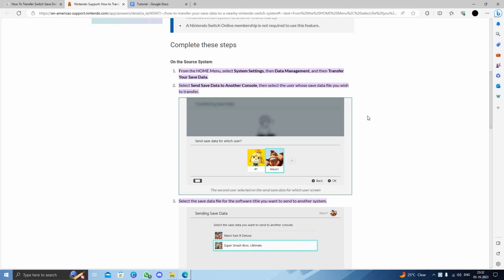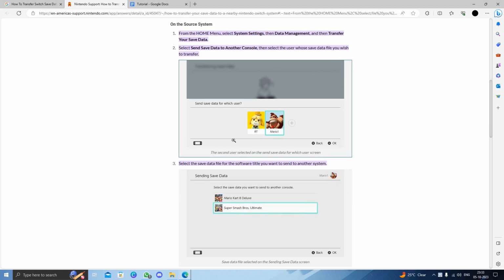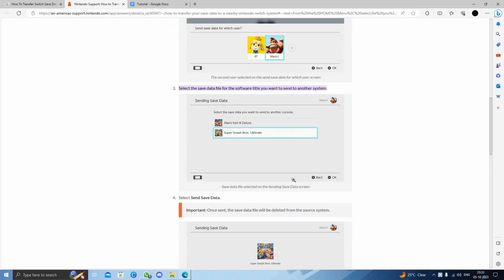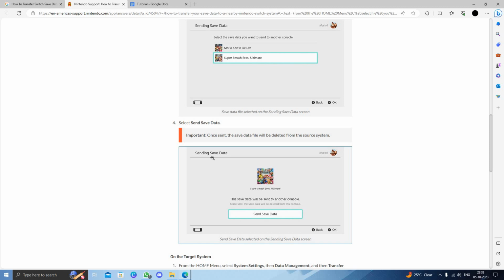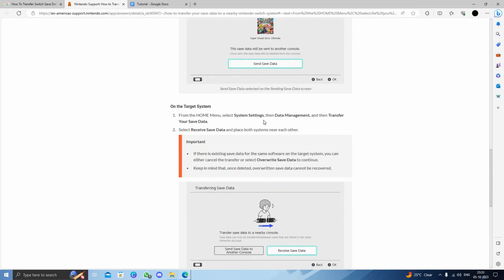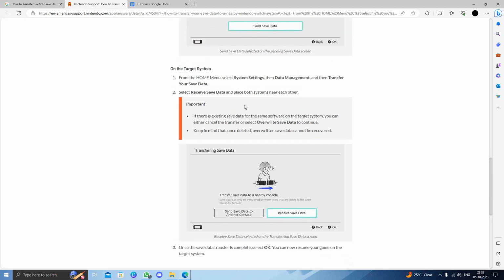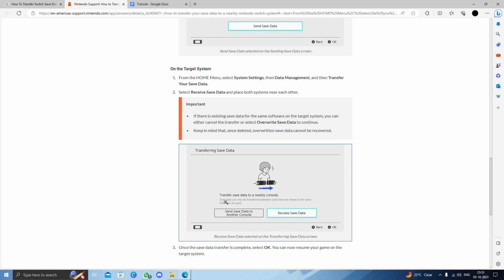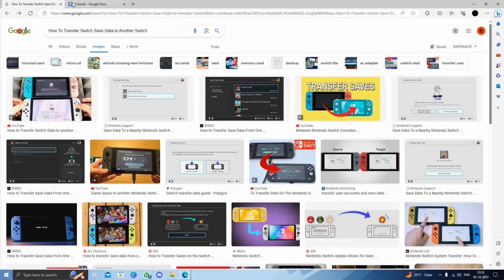✅ How To Transfer Switch Save Data to Another Switch (Full Guide)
Continue your gaming journey seamlessly with our comprehensive guide on transferring Switch save data to another Switch! 🎮🔄 Learn the step-by-step process to ensure a smooth transition of your game progress, allowing you to pick up right where you left off on your new Nintendo Switch console. Watch this tutorial for expert tips and make your gaming experience hassle-free.

Key Learning Points:
 • Step-by-step guide on transferring Switch save data to another Switch
 • Ensure a smooth transition of your game progress to a new Nintendo Switch console
 • Make your gaming experience hassle-free with this complete guide.